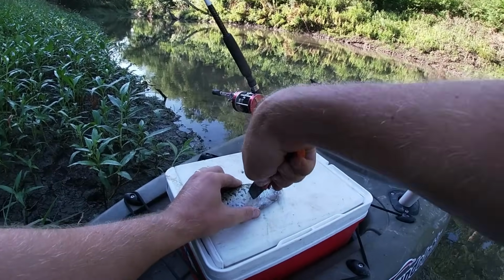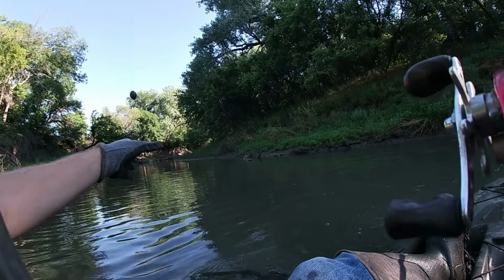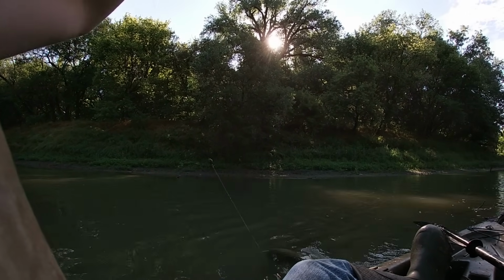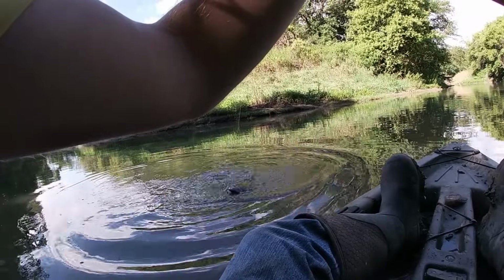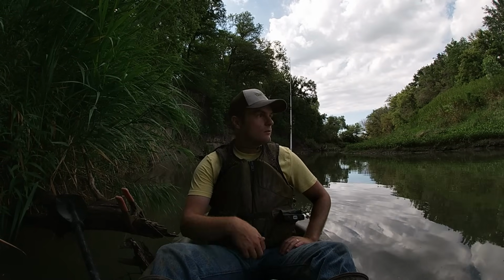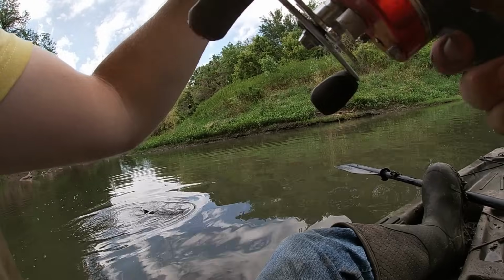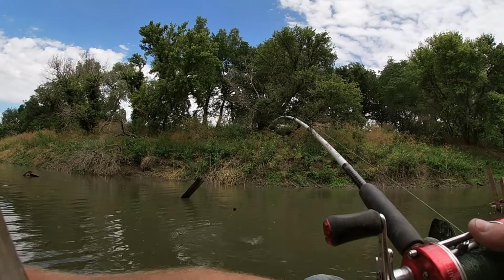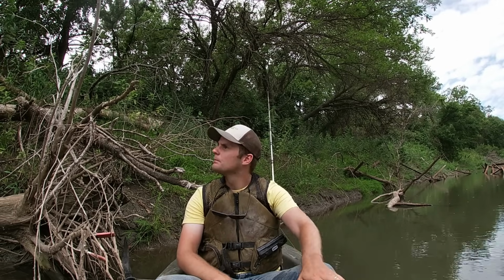SMALL River Yields BIG Catfish | REAL Flathead Catch Footage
Flathead catfish are my favorite fish to catch.  They are strong, elusive, predatory fish that grow to massive size.  It amazes me how big flathead catfish can grow in small rivers like this one.  It always makes my trip better when I get a flathead in the kayak!